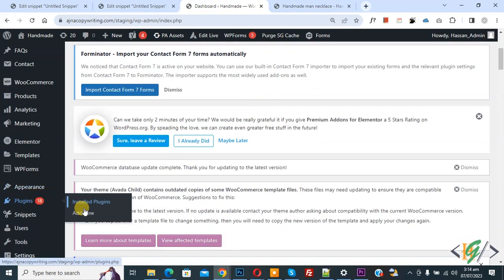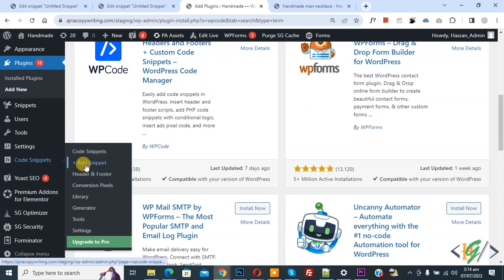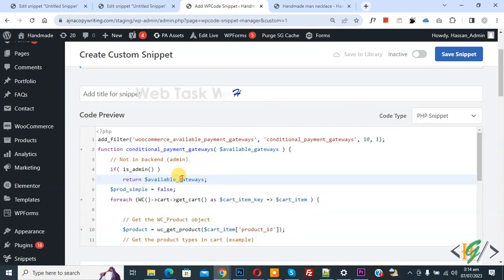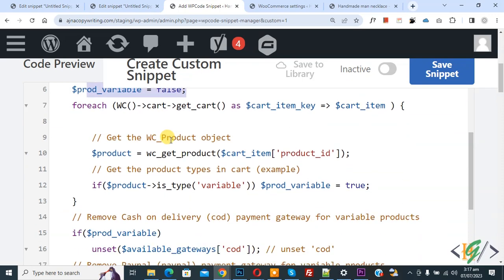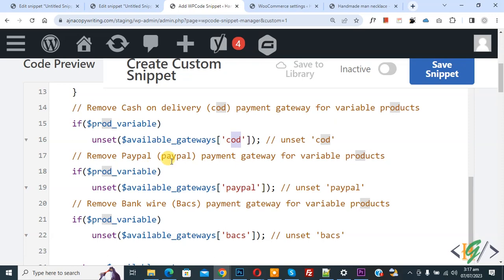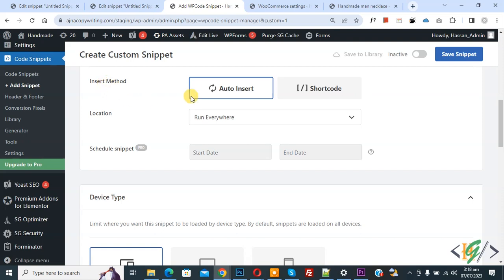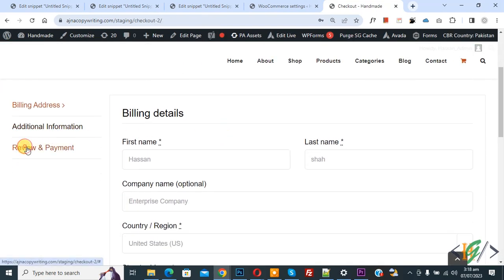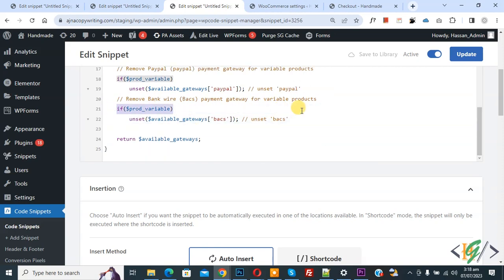How to Remove Payment Gateways for Variable Product Type via Code in WooCommerce Checkout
In this woocommerce tutorial for beginners you will learn how to hide / disable multiple payment gateway methods for for variable product type using custom php code in woocommerce wordpress. So in checkout payment gateway (cod, paypal, stripe, bacs) not show for variable products because we added conditional code.

* In code you can add payment gateway id.